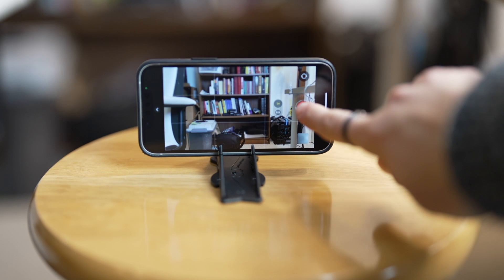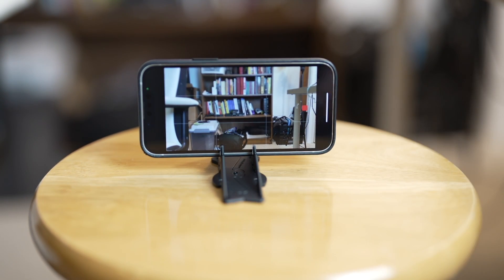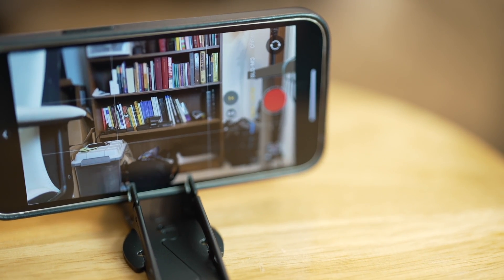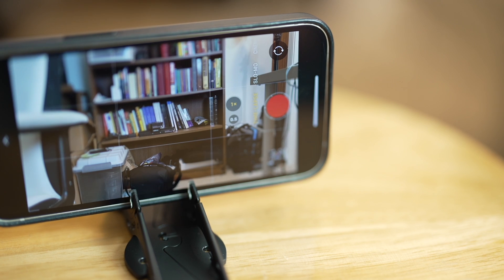The Clever Way iPhone Time Lapses Work...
Do you know how time lapses work on your iPhone? Link to the time chart: